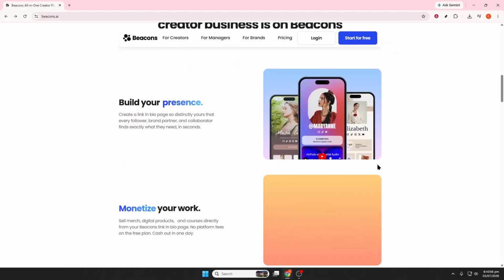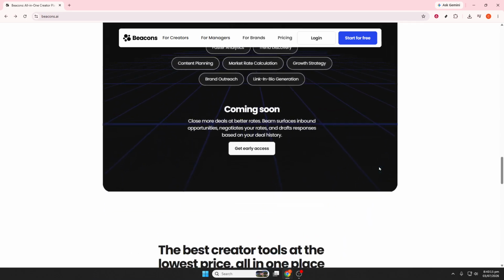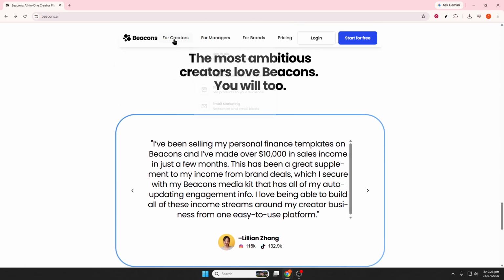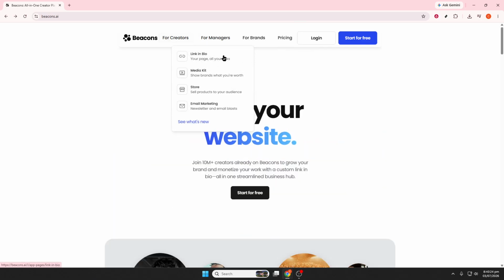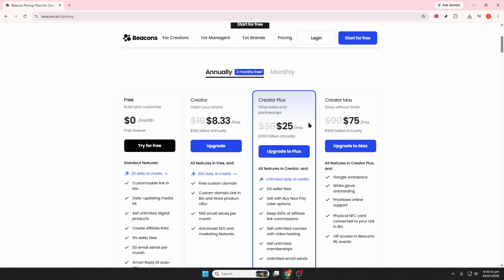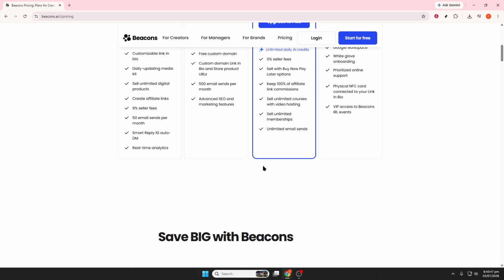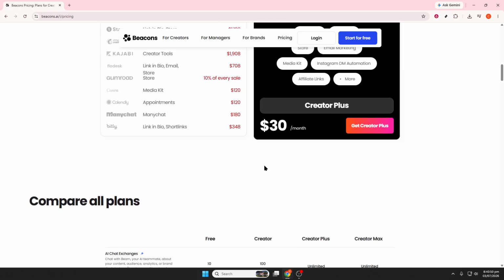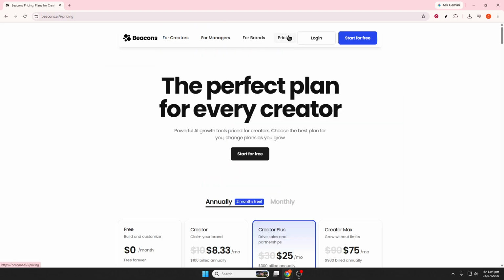How To Add Payment Method in Beacons AI Full Guide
Want to add a payment method in Beacons AI? In this complete step-by-step guide, you'll learn how to set up and manage your payment method in Beacons AI so you can receive payments, sell digital products, offer services, and monetize your creator business.

Whether you're a content creator, influencer, freelancer, or entrepreneur, this tutorial will walk you through the process of adding a payment method, updating your payment information, and understanding the available payment options in Beacons AI.

📌 In this video, you'll learn:

How to add a payment method in Beacons AI
Set up payments for your creator account
Manage and update payment information
Connect supported payment providers
Troubleshoot common payment setup issues
Tips for securing your payment account
Navigate the latest Beacons AI interface

This tutorial is beginner-friendly and updated with the latest Beacons AI features to help you start accepting payments with confidence.

💡 Note: Available payment methods and supported payment providers may vary depending on your country, account type, and the latest Beacons AI updates.